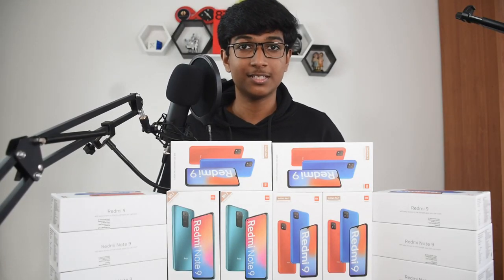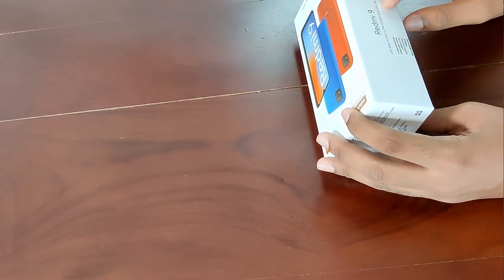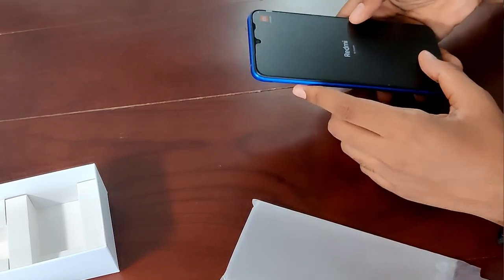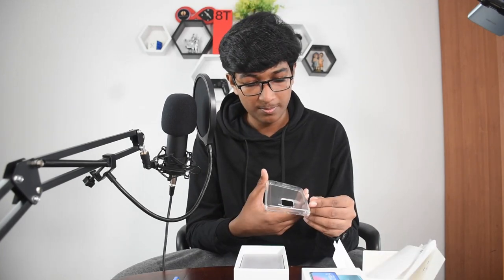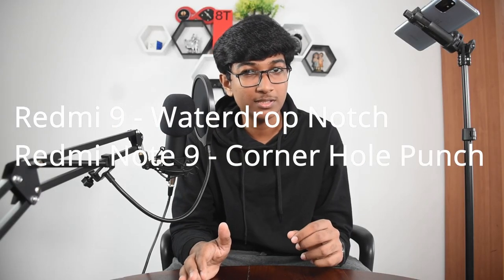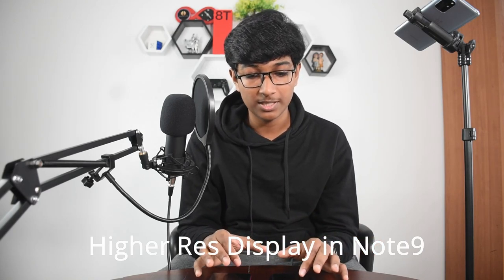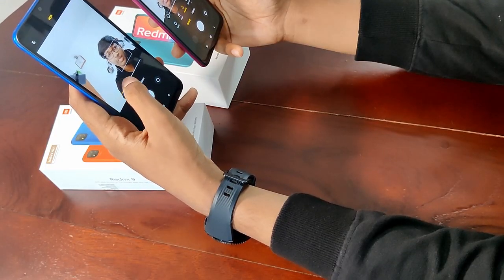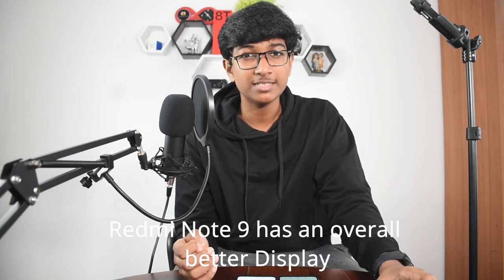The Best Budget Smartphone! Redmi Unboxing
Unboxing some of the best budget smartphones by the most popular brand in India!